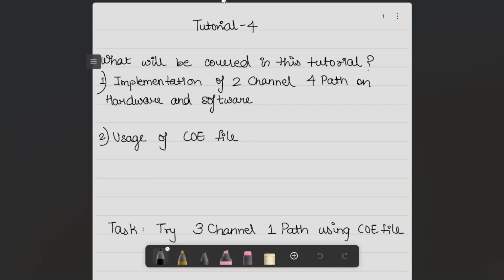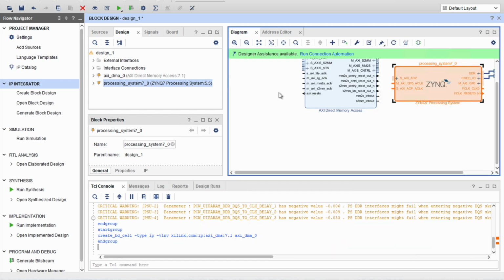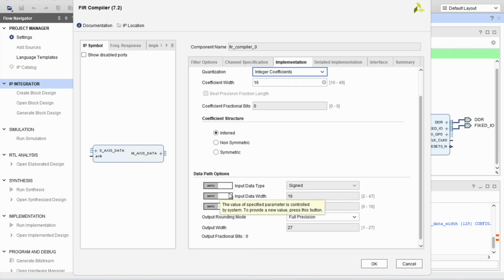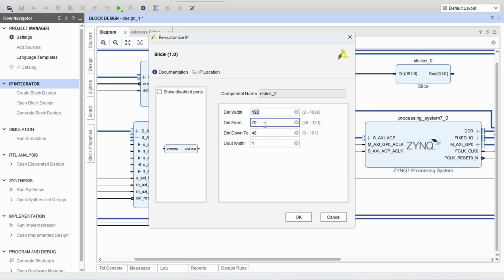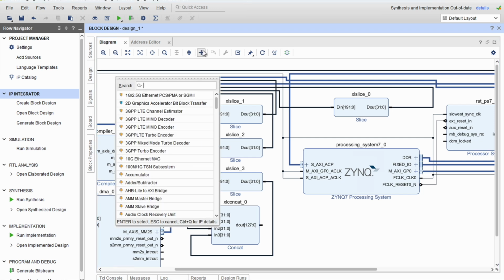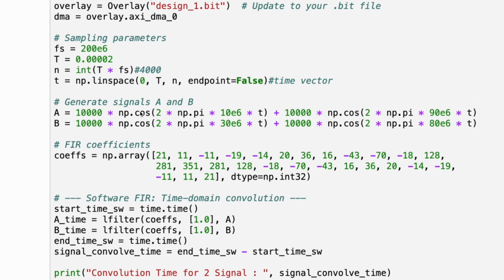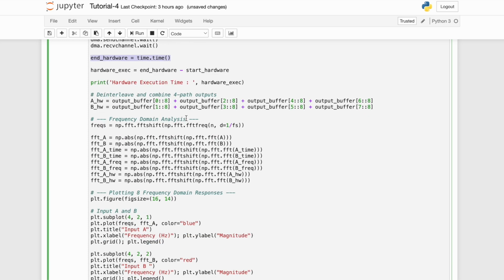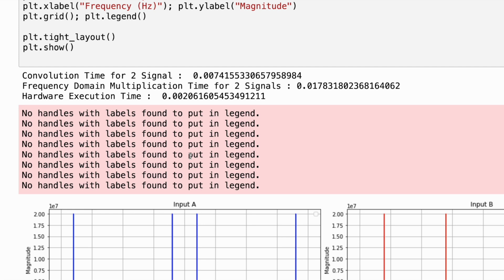4/10_Multi-channel FIR Filter on FPGA: Two Channel Four Path Filter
4/10_Multi-channel FIR Filter on FPGA: Two Channel Four Path Filter

Author: Nishita Bharat Lohana, BTech ECE, IIIT Delhi, and Jai Mangal, PhD Student, IIIT Delhi

Lab: Algorithms to Architectures Lab, IIIT Delhi
Faculty: Dr. Sumit Darak, Associate Professor, IIIT Delhi